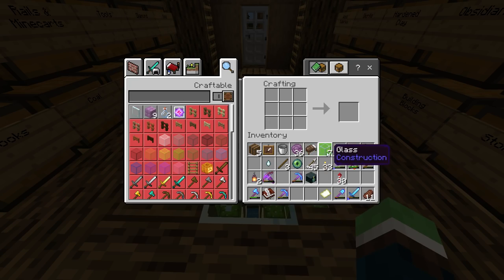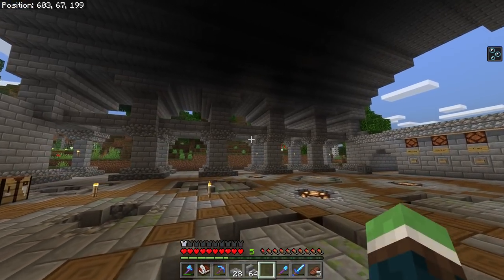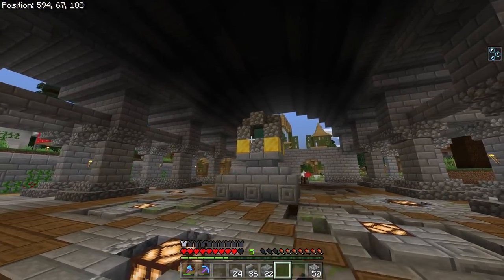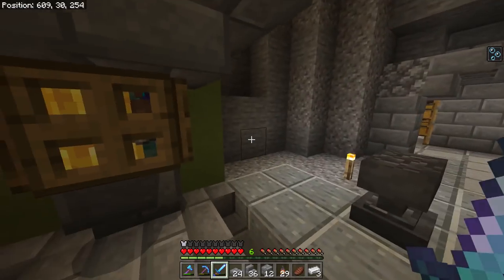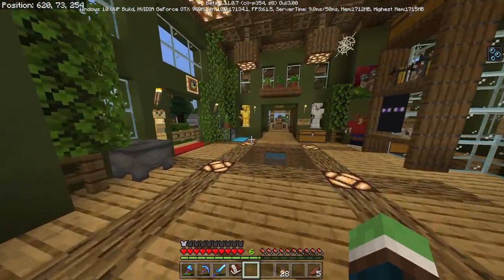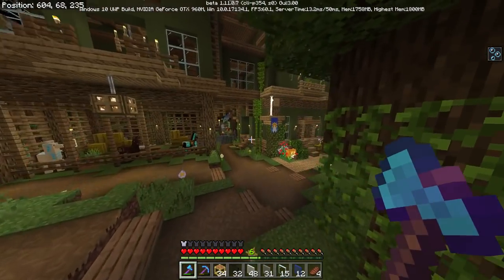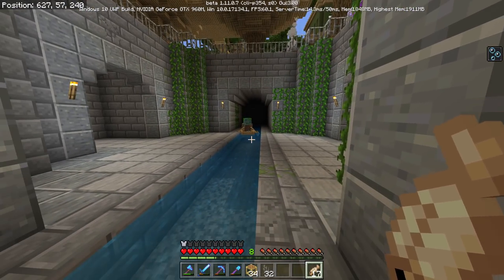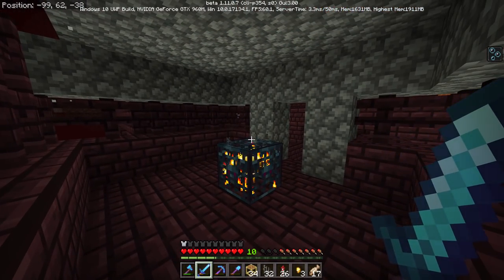Let's Play Minecraft - Ep.246 : Train Station Interior Design!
Today we begin by working on the long overdue interior of the train station.

About me and my world:
Race: Slime
Age: 23
Country: US
World Created In: Update 0.9.0
House Style: Fantasy/Victorian